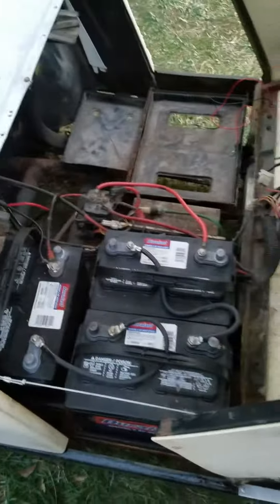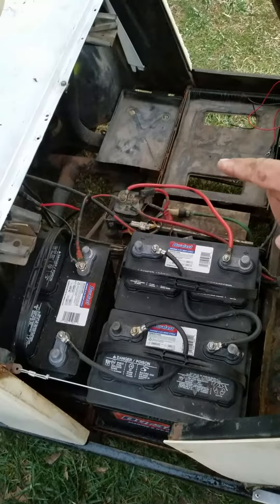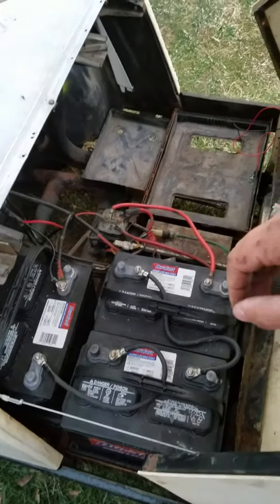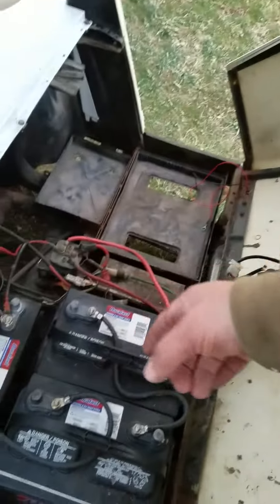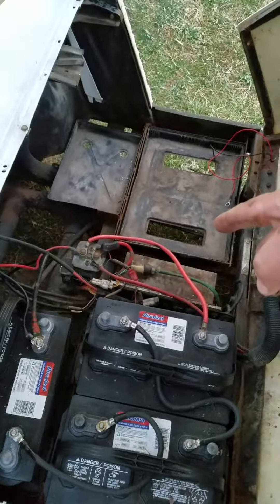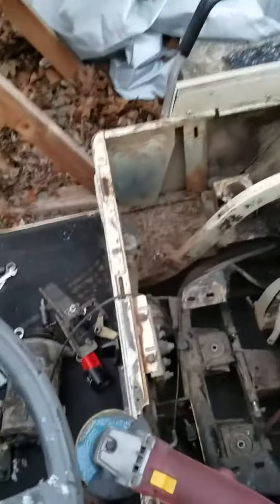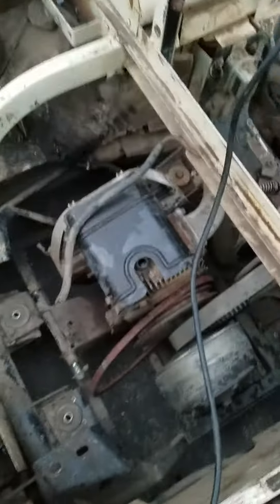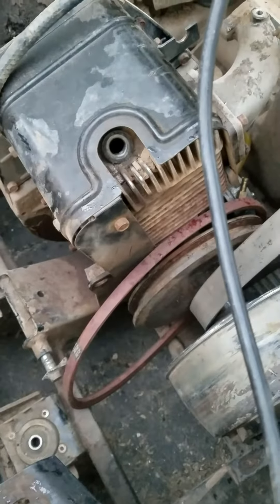1989 EZGO Engine Swap and Stretch Project Pt. 1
I picked up an EZGO Marathon with a blown 2 stroke engine and decided rather than tear the motor down AND try to find all of the missing components to the cart; I would just install a 6.5 hp Predator motor from HF.
I will be gradually refurbishing and stretching the cart - and possibly lifting as well - AFTER the swap. I haven't done one of these before; so there's going to be a learning curve. I will attempt to document the process in case someone else is thinking of doing this. Also,  if anyone has done this before,  any and all insight is greatly appreciated! If there's a better or easier way, I'm open to suggestions!